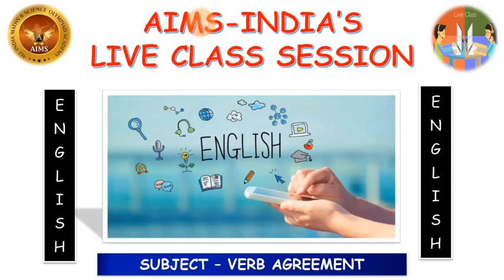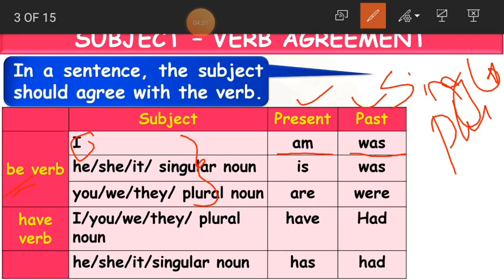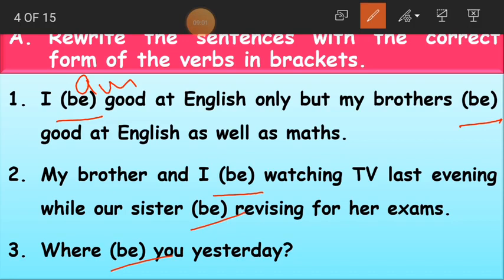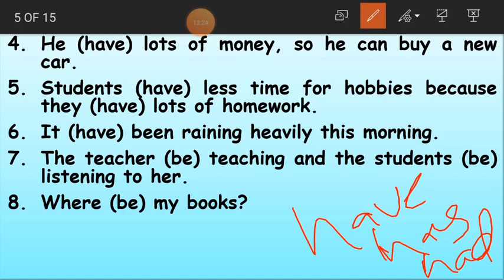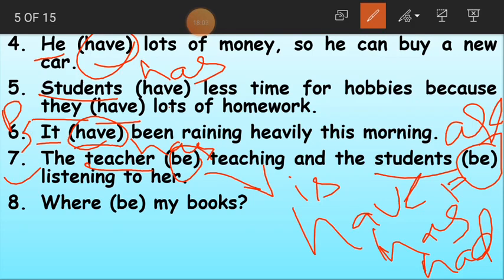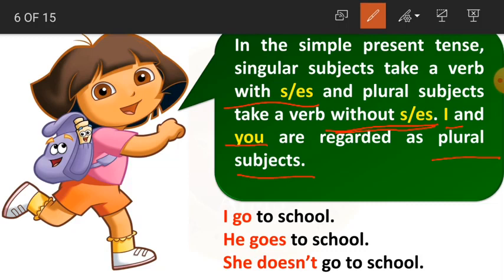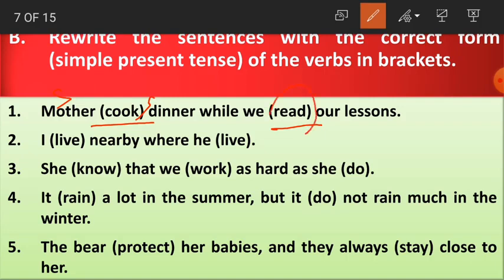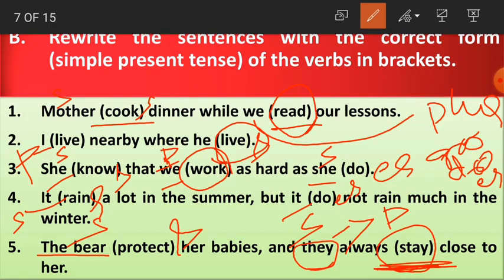Live Stream on 17th JUNE 2020 for 5th CLASS students of Sri Vengamamba- 12:00 PM to 12:30 PM Session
About English Grammar(Subject-Verb Agreement)- Part-III.